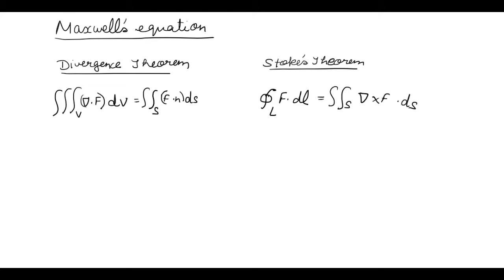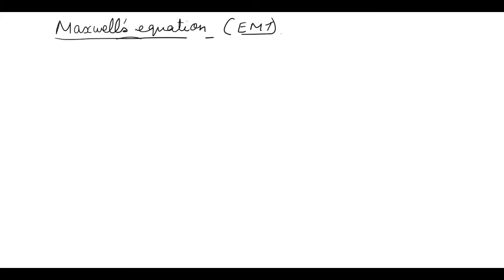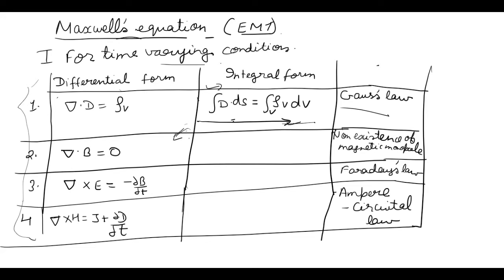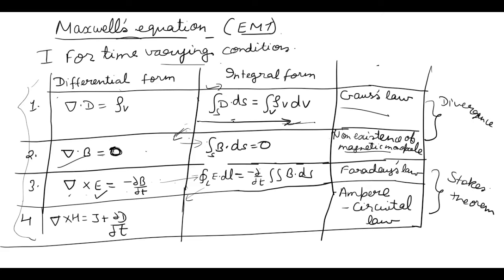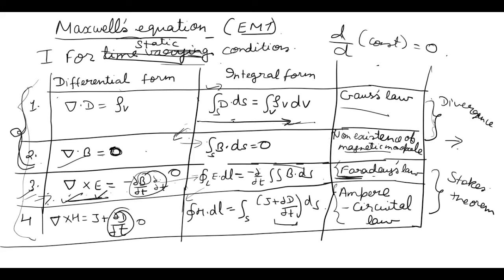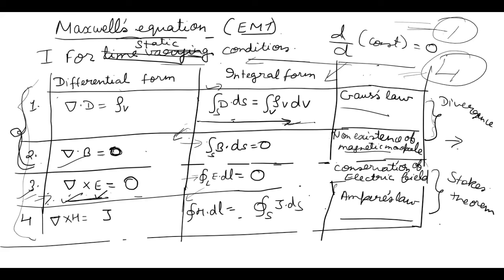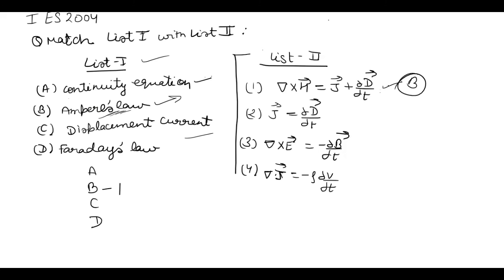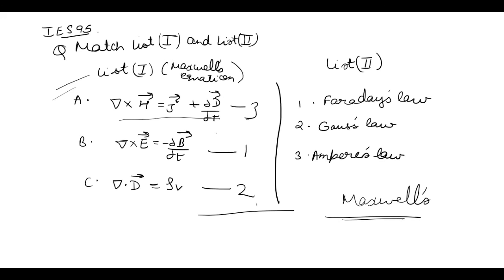Maxwell's Equations: Are You Missing the Bigger Picture?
This video is about Maxwell's equation.